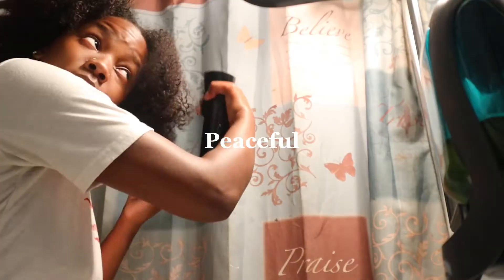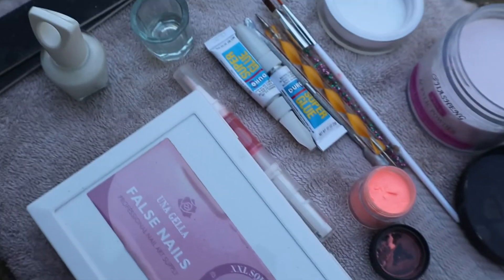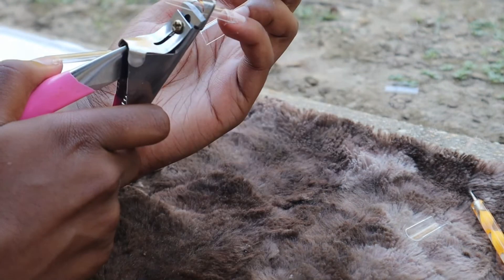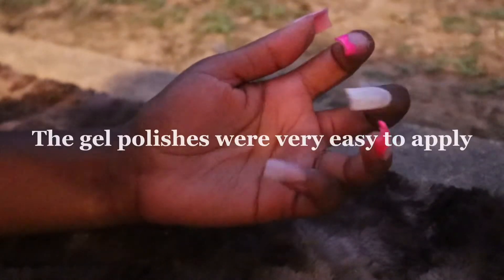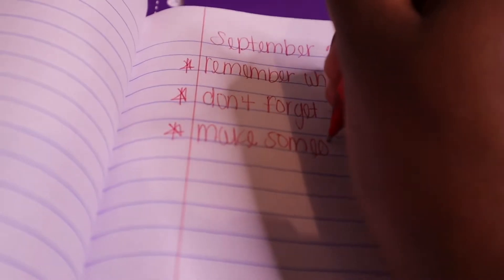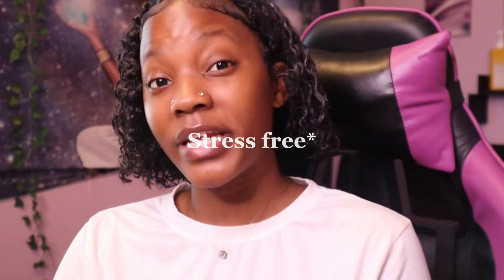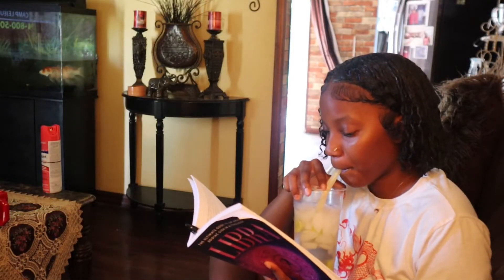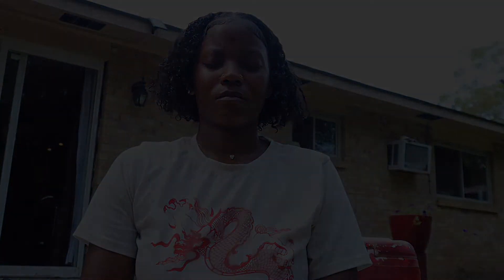Peaceful , productive , & stress-free day. ** affirmations , nail reserve ,reading , workouts & more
(it can be applied for a minimum of 2 products, except bundles and please be advised that it will not work when we have automatic promotions on the website)